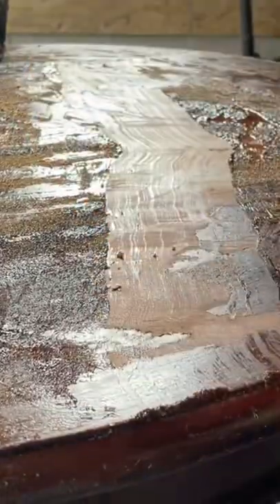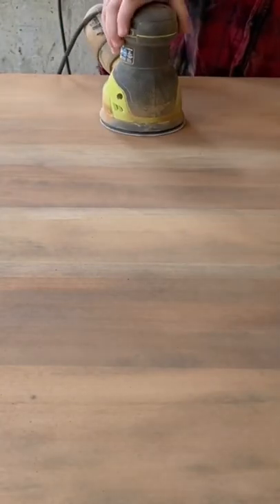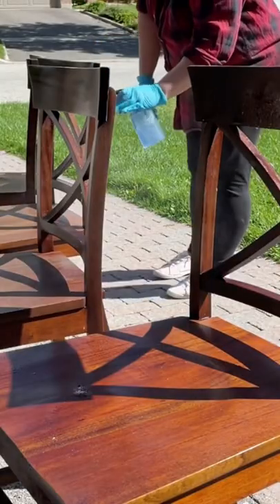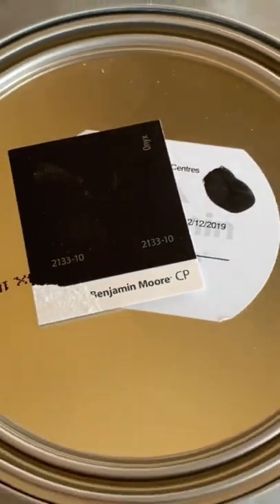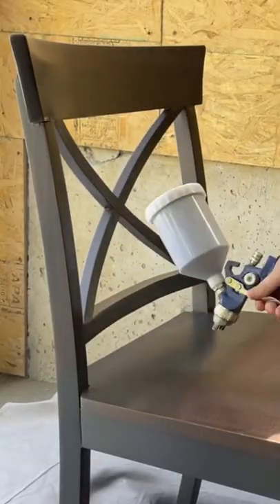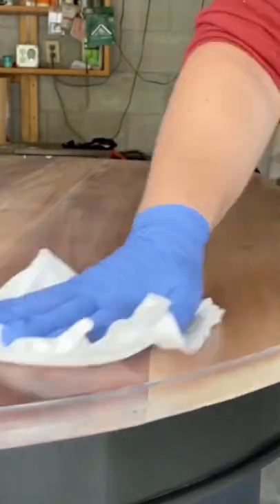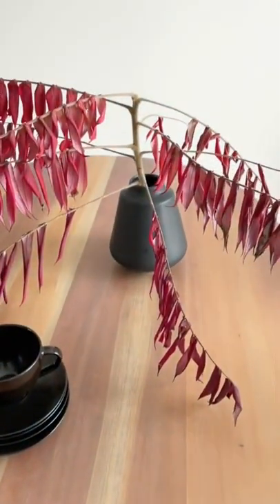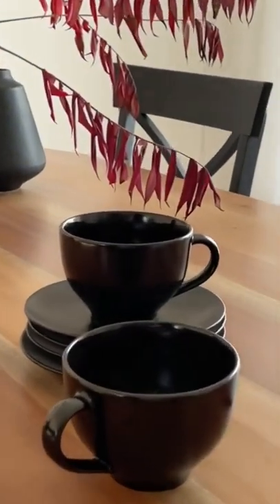FREE Furniture Flip of an entire DINING SET!